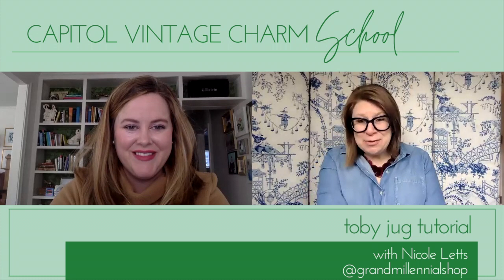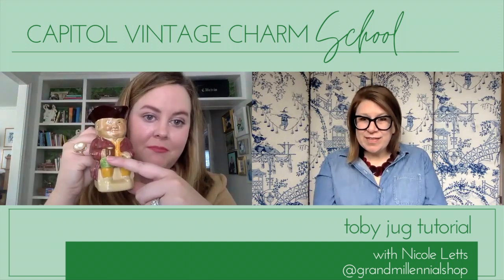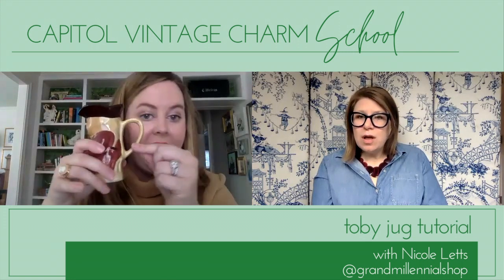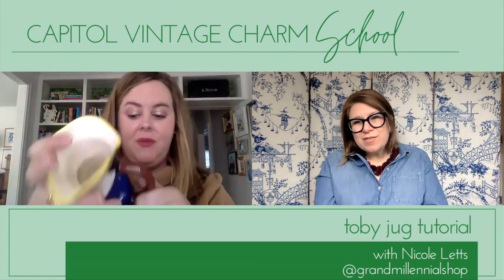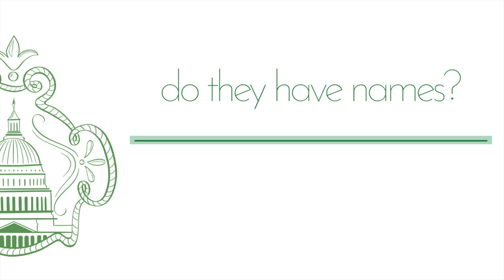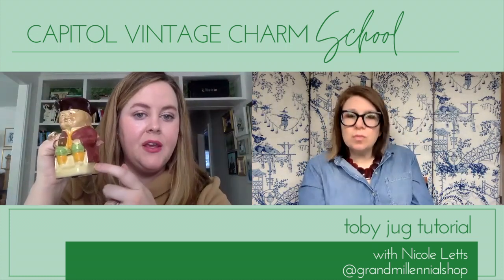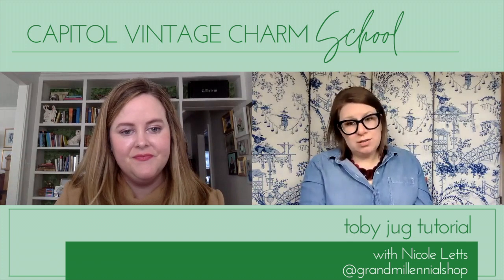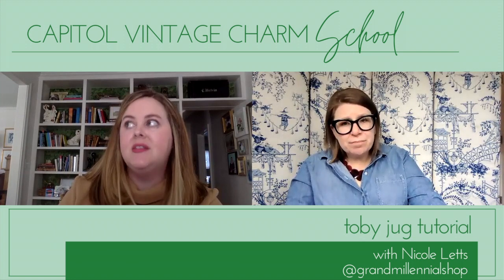Toby Jug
On this episode of Charm School, Nicole Letts from Grandmillennial Shop (@grandmillennialshop) introduces us to the fun and precious Toby Jugs and Toby Mugs! On this episode you will learn:

What are Toby Jugs?

How did Toby Jugs originate?

What are some of the unique characteristics of Toby Jugs?

What are some marks we should be on the look out for on Toby Jugs and Toby Mugs?

What is the difference between a Character Mug and a Toby Mug?

What are fun ways to display your Toby Jugs and Toby Mugs?